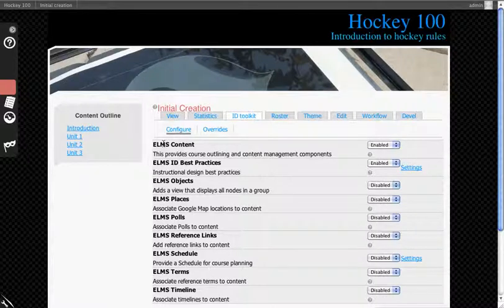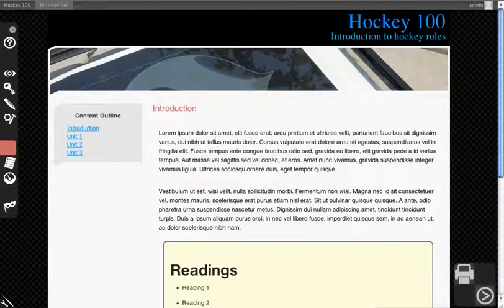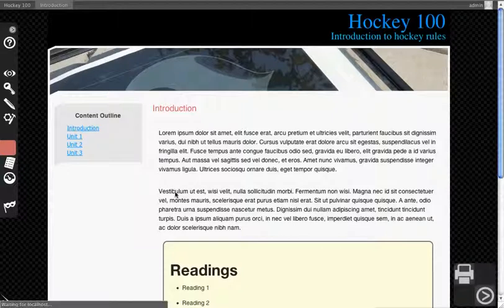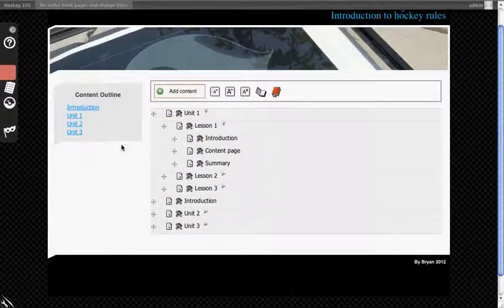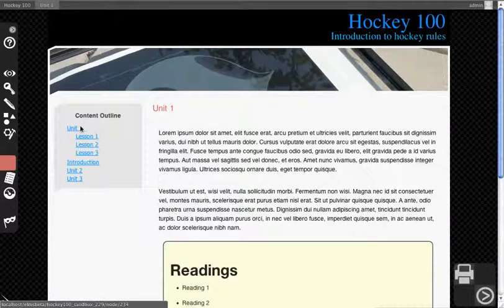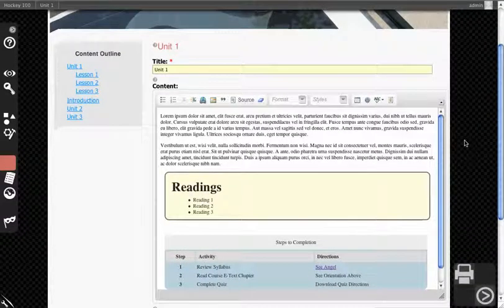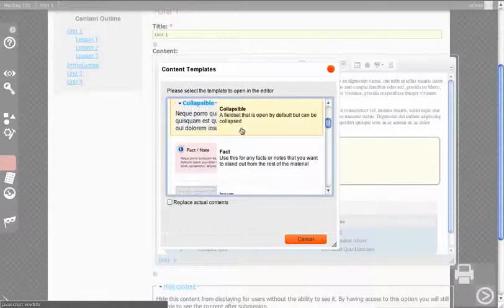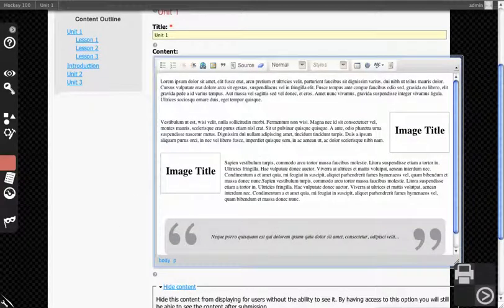ELMS Content Feature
This gives an overview of the functionality provided by the ELMS Content Feature.